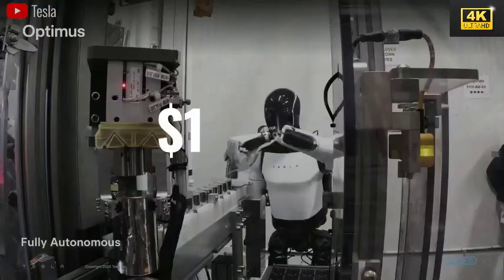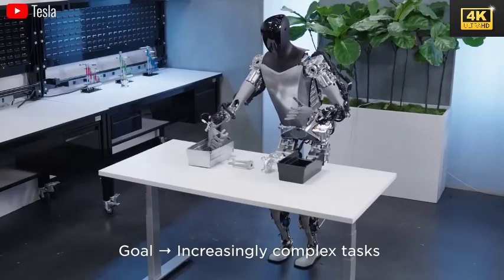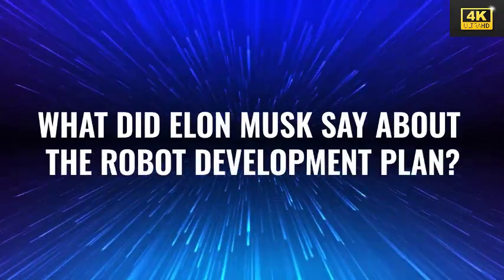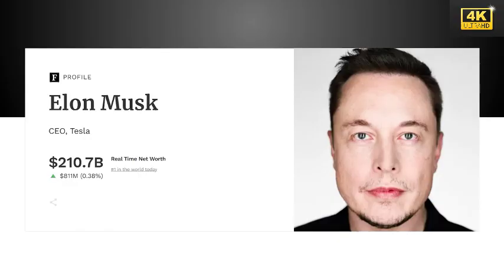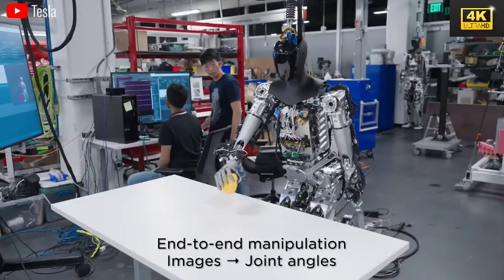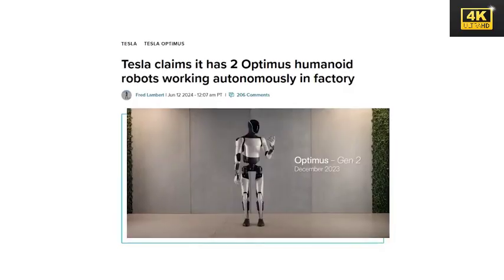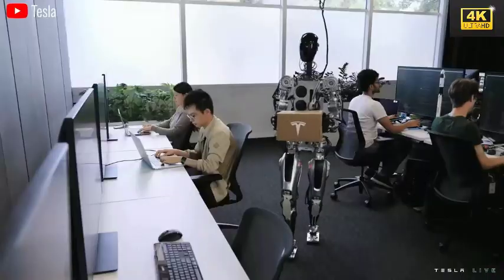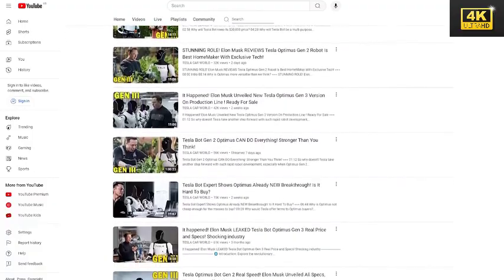Just Happened! Elon Musk Confirmed Tesla Optimus Gen 2 Produced At $10K Price To Work At GigaTexas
Elon Musk just confirmed that Tesla’s Optimus Gen 2 humanoid robot will be produced at an astonishingly low cost of just $10,000 and is already set to work at GigaTexas! This game-changing announcement positions Tesla at the forefront of the robotics revolution, as the AI-powered Optimus bot takes on real-world tasks inside Tesla’s cutting-edge factories. With advanced hand articulation, real-time neural network processing, and next-gen mobility, Tesla’s humanoid robot is not just a concept—it’s now part of the workforce, reshaping how automation and AI will dominate the future of labor.

In this video, we break down everything you need to know about Optimus Gen 2’s design, capabilities, pricing strategy, and Tesla’s plan to deploy thousands of these bots. Musk's vision is crystal clear: reduce human labor in factories by up to 60% and revolutionize production efficiency across industries. We'll also explore what makes Optimus Gen 2 such a technological marvel—from its 22 degrees of freedom in the hands to its ability to perform fine motor tasks like folding laundry and potentially playing instruments. Tesla is leading the way into a future where humanoid robots become as common as smartphones.

Whether you’re an investor, engineer, tech enthusiast, or someone just fascinated by Elon Musk’s vision, this video delivers deep insights and the latest footage of Optimus in action.